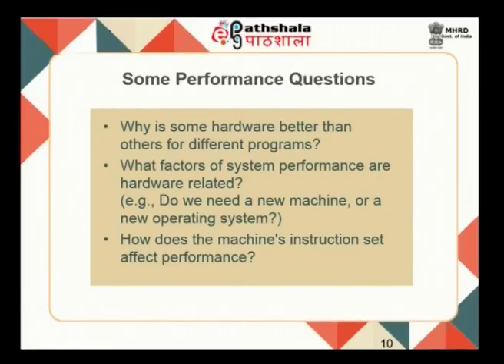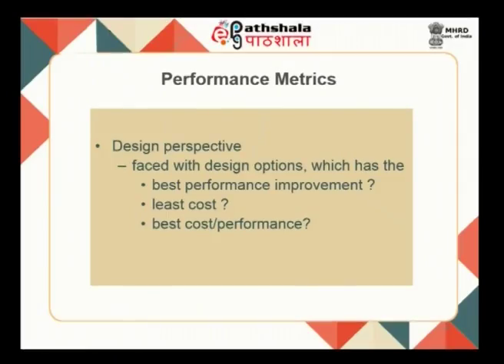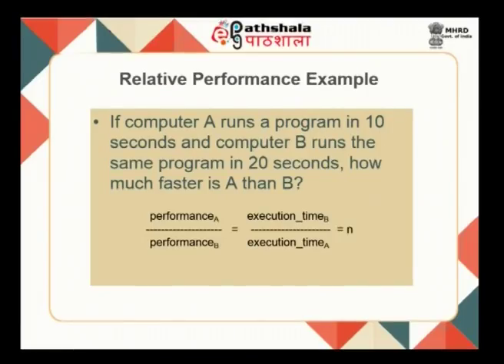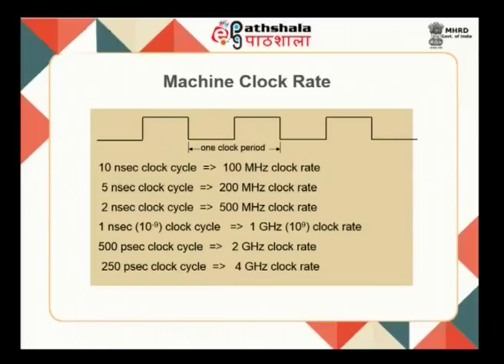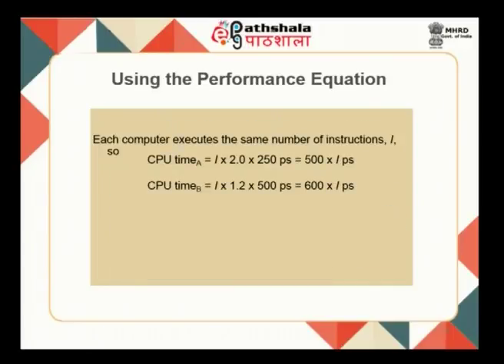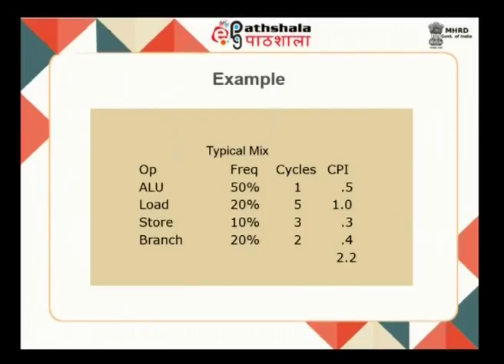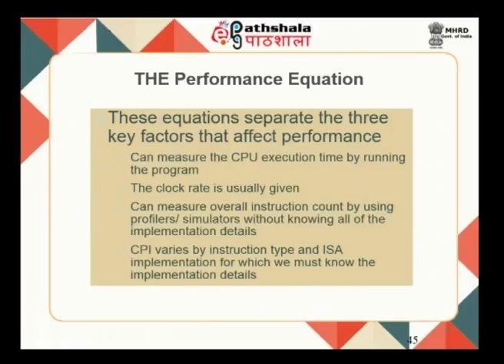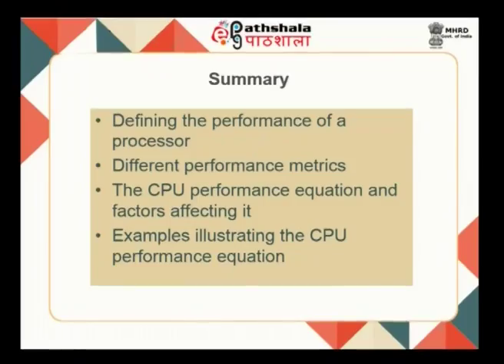Performance Metrics (CS)